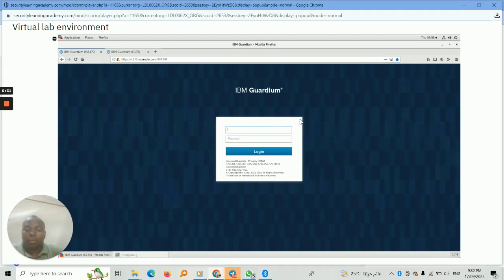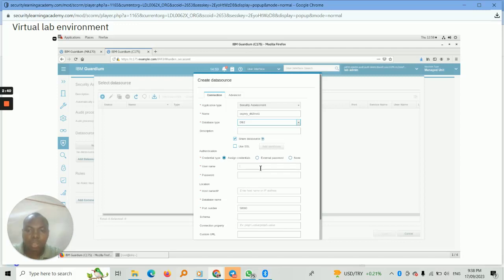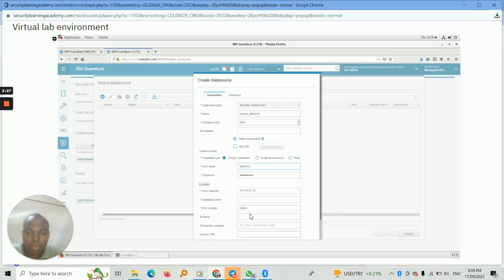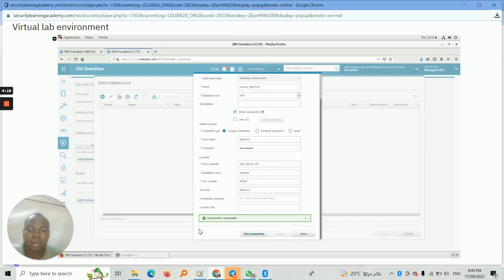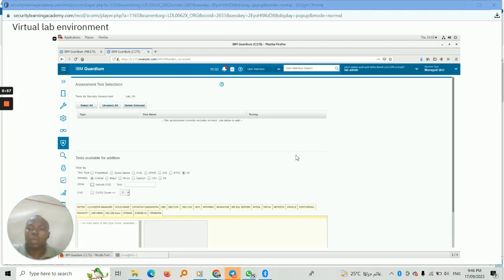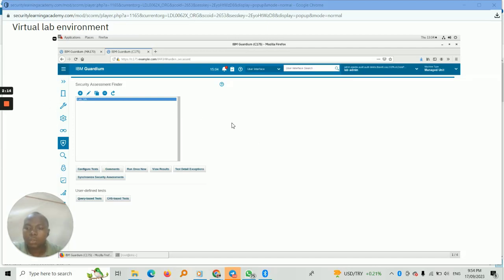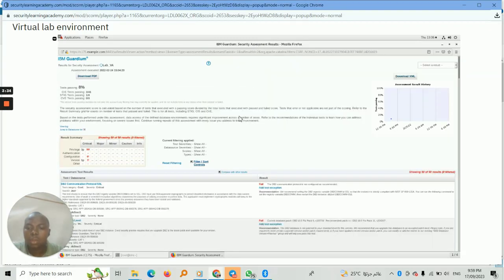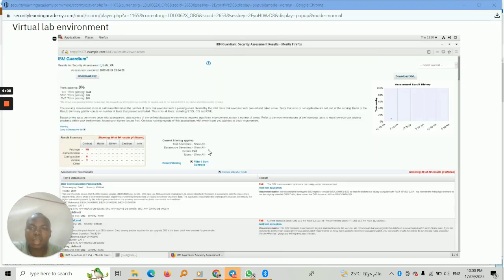Database Vulnerability Assessment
I established, configured, and ran a security assessment after confirming that the Guardium user has the appropriate role. A datasource or collection of datasources is connected to a security evaluation. The connection details required by Guardium to access a database and conduct tests are contained in each datasource. Increase the number of Guardium preconfigured tests to manage the assessment's inspections.